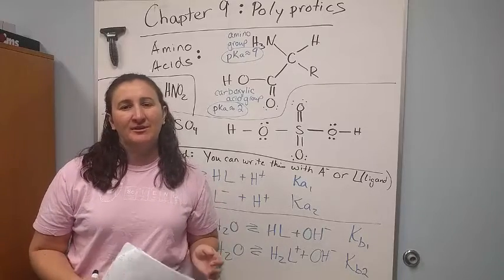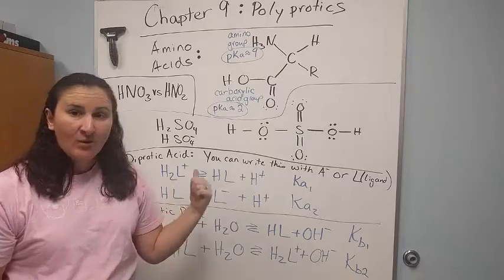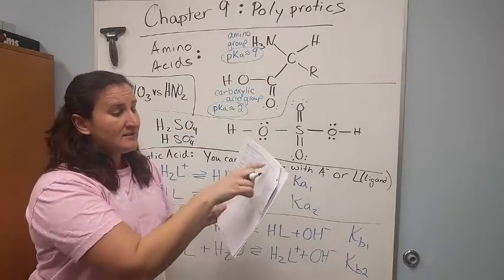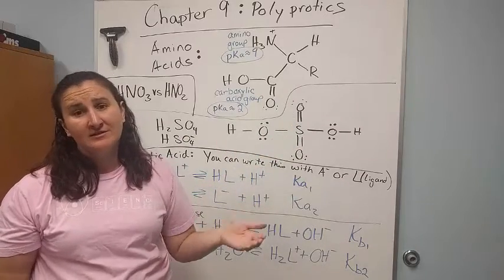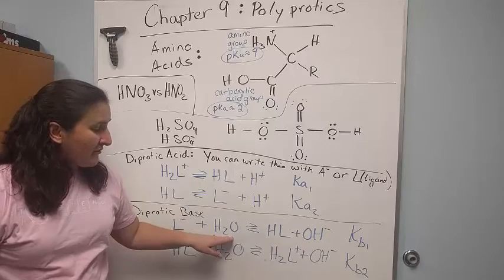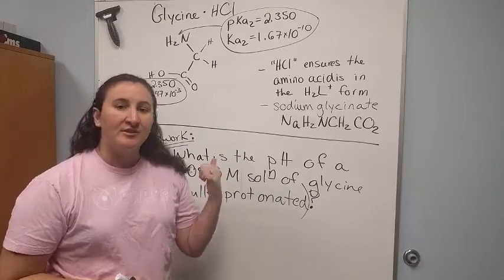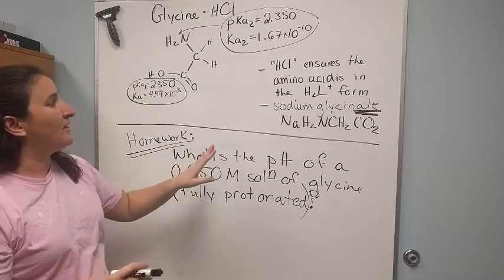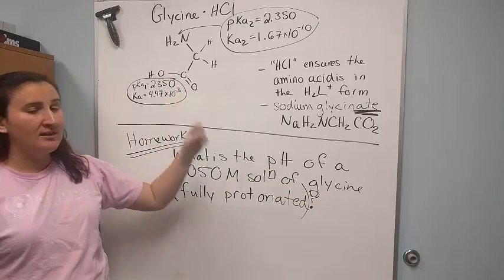6 Intro to Polyprotic acids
An intro to the concepts that relate to polyprotic acids. A basic understanding of acids and bases is required before watching this video. This video is for a quantitative chemical analysis course.